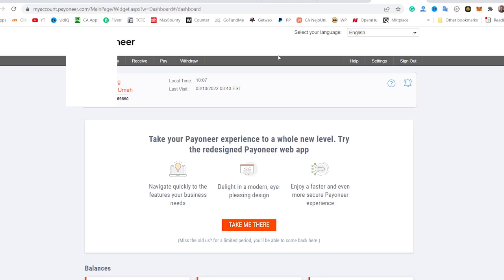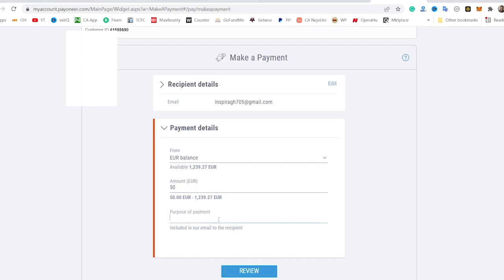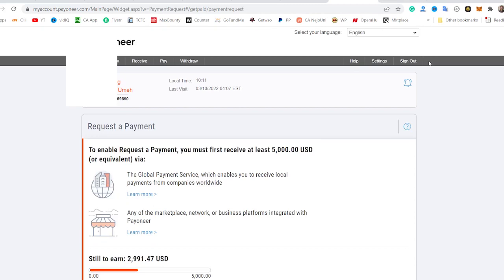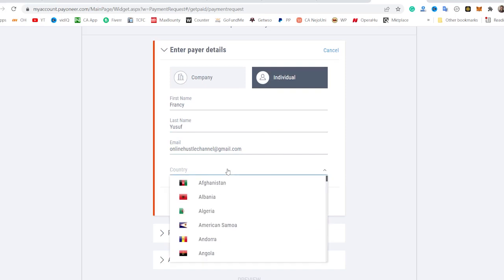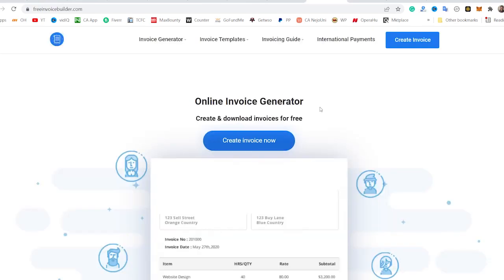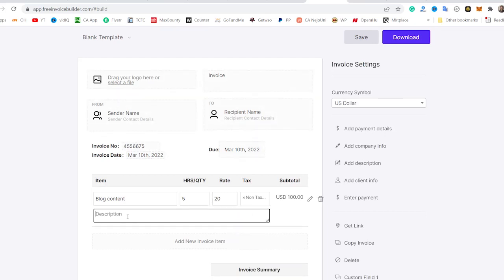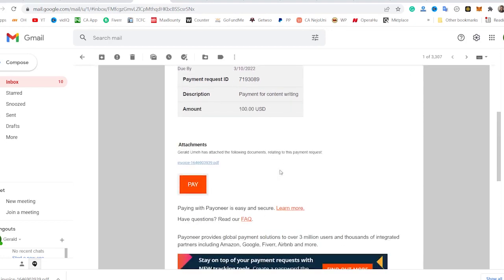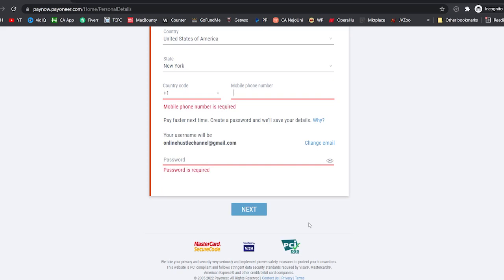How to Request and Receive payments into your Payoneer Account from Anywhere (A Step by Step Guide)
You can receive money into your Payoneer account from anyone and anywhere in the world and that is exactly what I am going to show you in this video

Signed
Umeh Gerald Offordile.